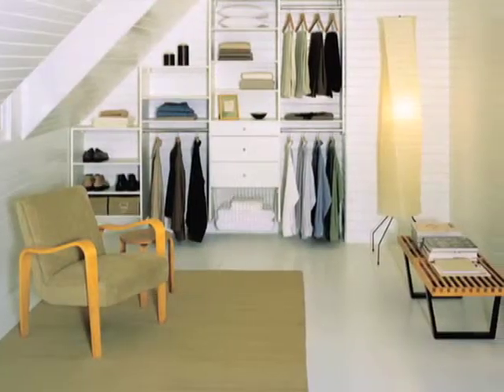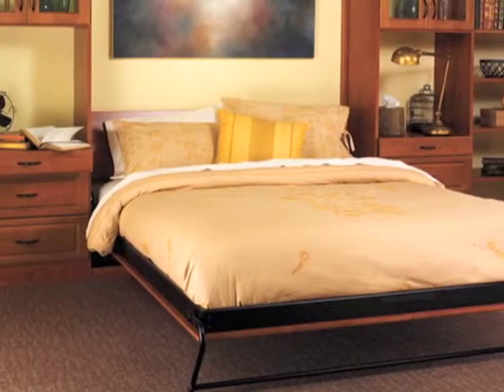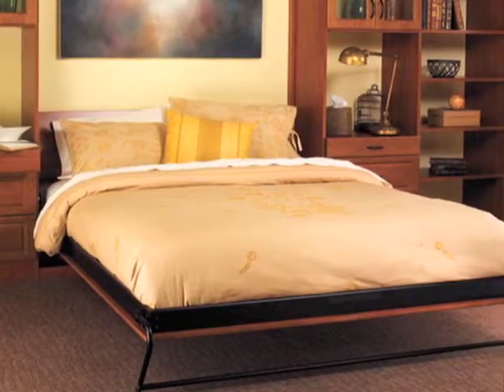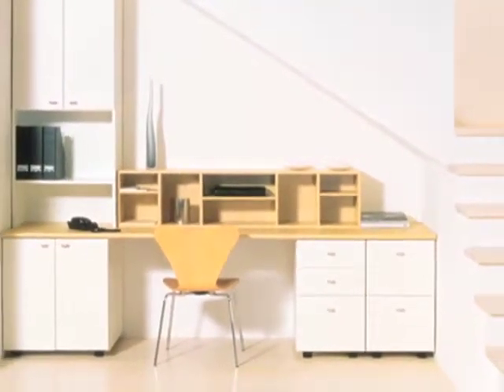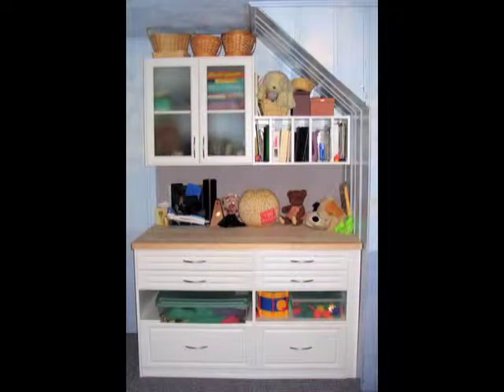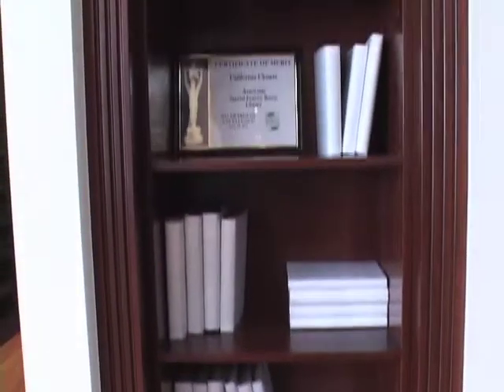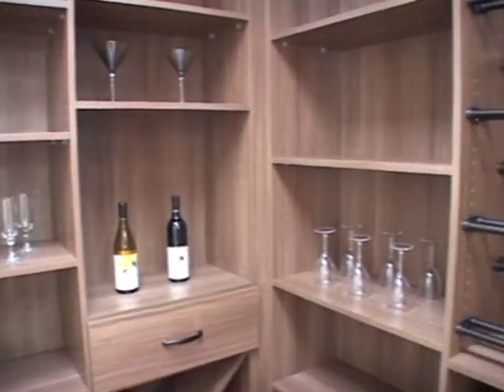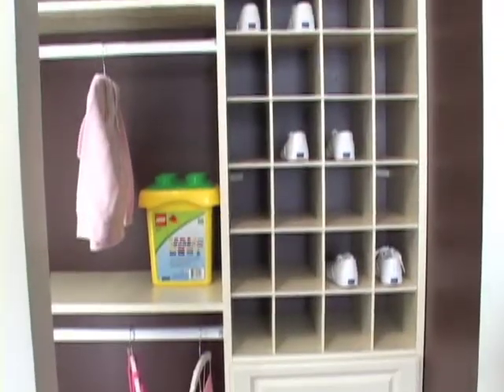NJ Home Design Video Blog: California Closets North Jersey, Getting the Most of a Small Space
Marty and Ruthie Ginsberg founded the Fairfield , New Jersey California Closets franchise on November 7, 1984. The Ginsbergs have developed and nurtured a local family-run business that has grown into a thriving operation. Over the past two decades, they've become industry leaders in custom closet and organization solutions. They're active in the local business community, and are an A+ member of the Better Business Bureau.
They are proud to service all communities in Northern and Central New Jersey (11 counties) as well as Pike, Northampton, and Monroe Counties of Pennsylvania. Their design center is conveniently located in Fairfield, NJ -- a short drive from most North Jersey towns and cities. Visit them to see a wide array of product lines and accessories, or attend one of our organizing seminars.
for more information on California Closets North Jersey.